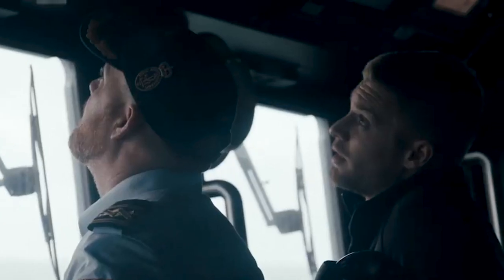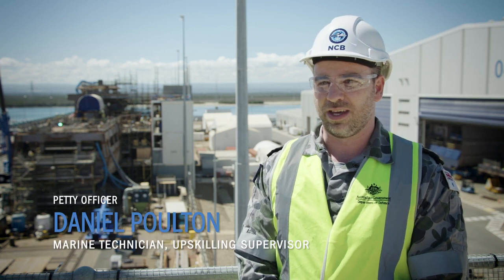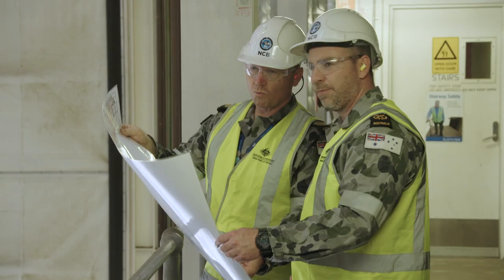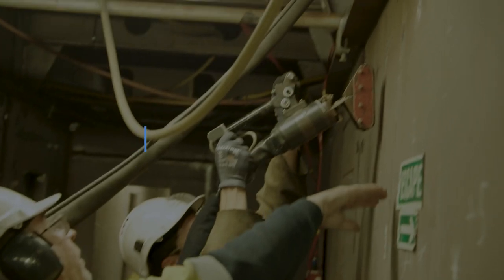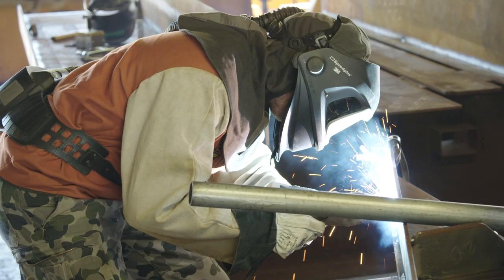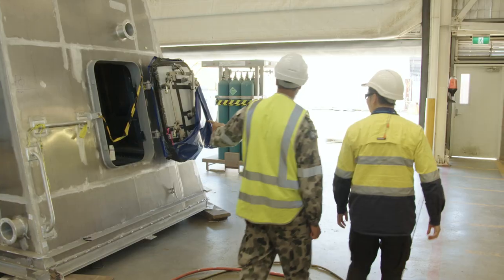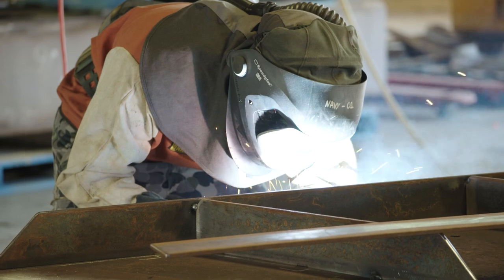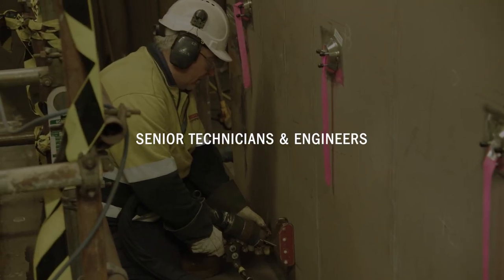Navy Shipbuilding Outplacement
The Naval Construction Branch is responsible for industry outplacements of Navy personnel. These outplacements are offered at the Osborne Naval Shipyard, in South Australia, and the Australian Marine Complex, in Henderson Western Australia.  Outplacement positions include:

Production Support
Testing and Commissioning
Build Management
Electrical Power Generation and Distribution
Propulsion Engines
Communications Equipment
Combat system
Crew Zero

Duration ranges from three to twelve months.  For apprentices, postings will be between nine and twelve months to allow completion of their Certificate Three Journal.

There are also a range of short duration secondments, including: Fabrication, Diesel & Electrical Apprentices; Leading Seaman Marine Technician’s; Leading Seaman Electronic Technician’s and Senior Technicians & Engineers.